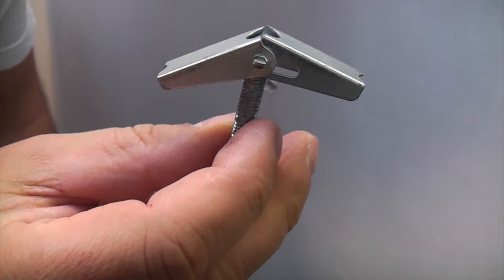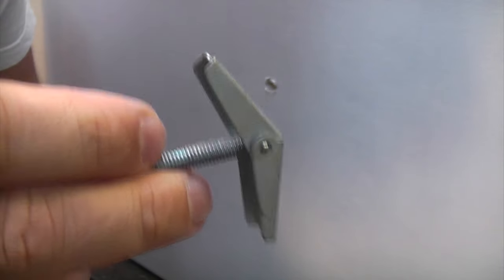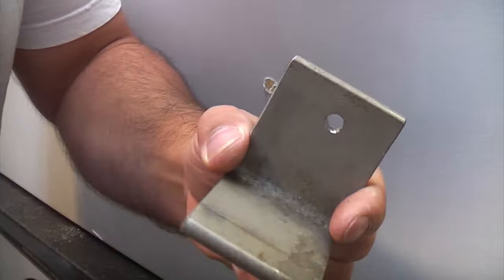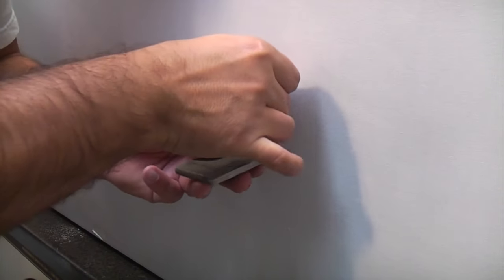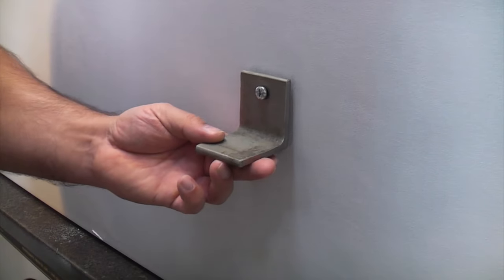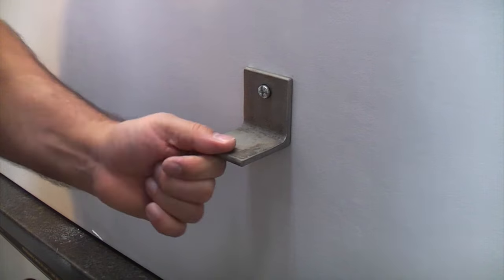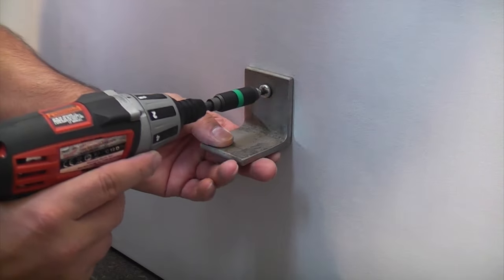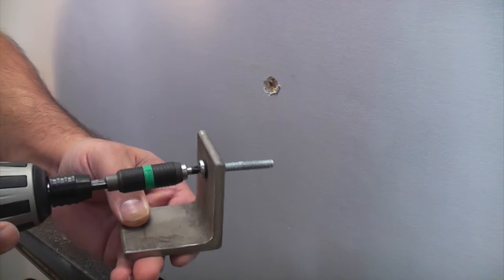Spring toggles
Spring toggles are commonly available in most countries and can be used for fixing medium weight items to hollow plasterboard walls. Here we demonstrate how to use spring toggles as well as the disadvantages of using them.